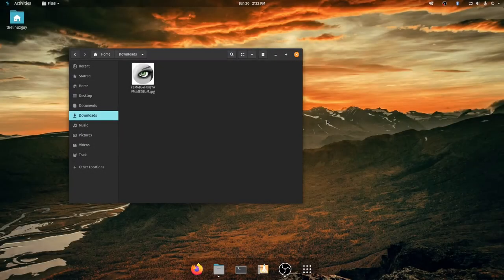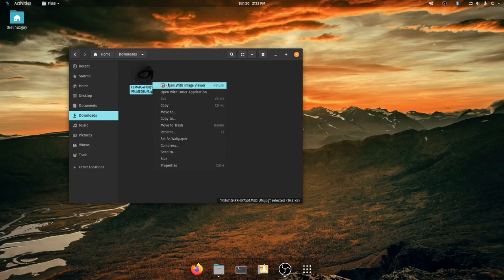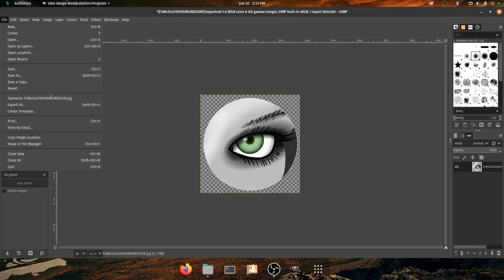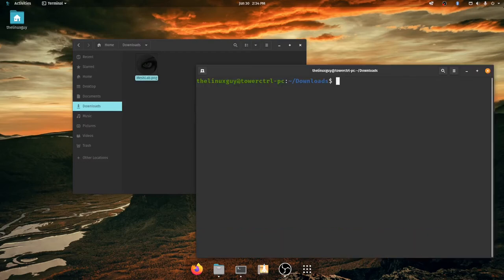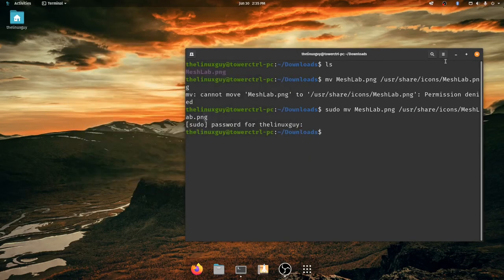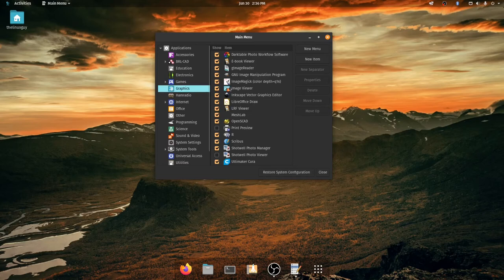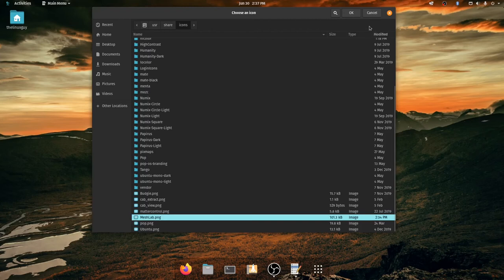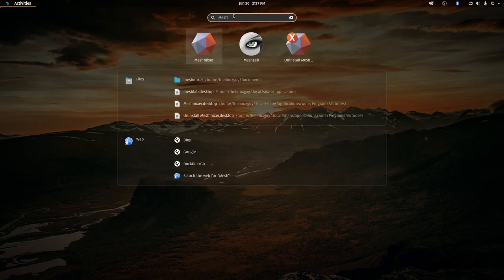How to Use Custom Icons in Linux!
If you’ve ever gotten into Linux you have probably tried out an icon pack.  These are great!  They Make Linux look so much better than alternative OSes.  Unfortunately these packs are almost always incomplete.  The solution?  Make your own of course!  This is quick tutorial to show you how.